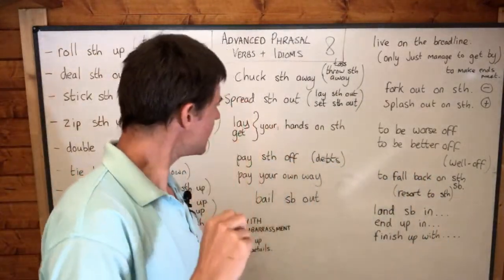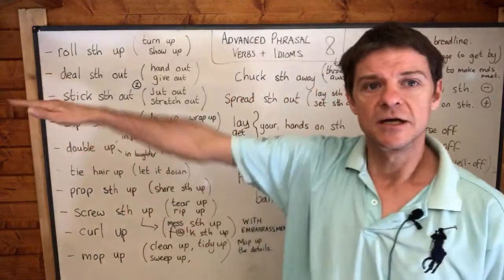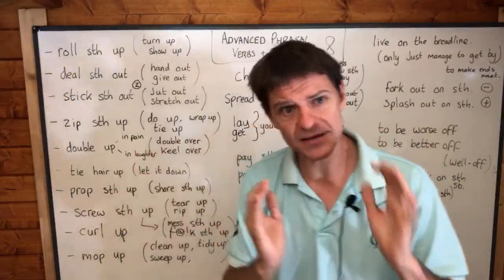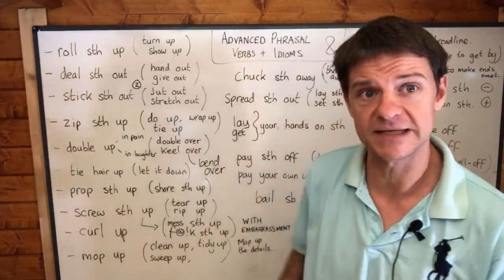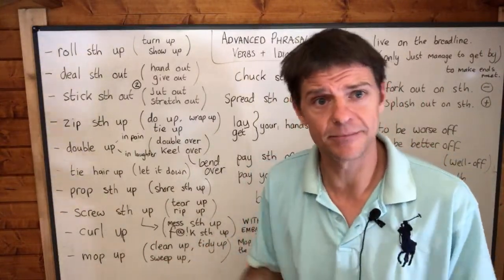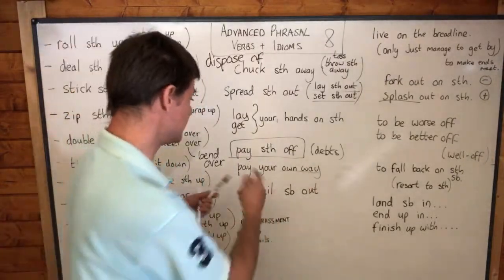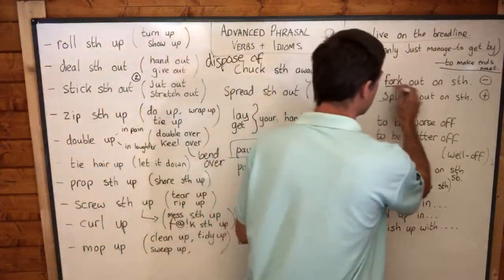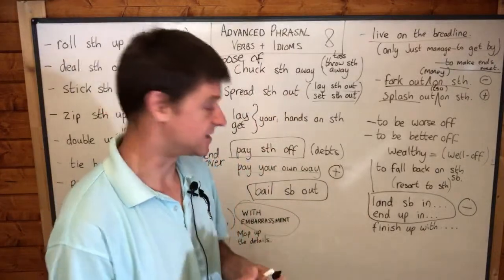Advanced Idioms and Phrasal Verbs 8